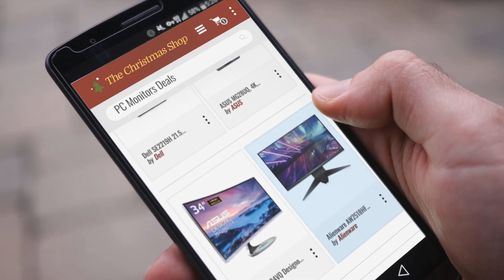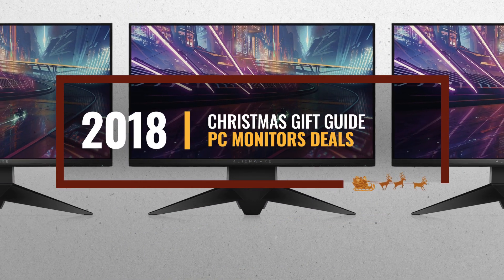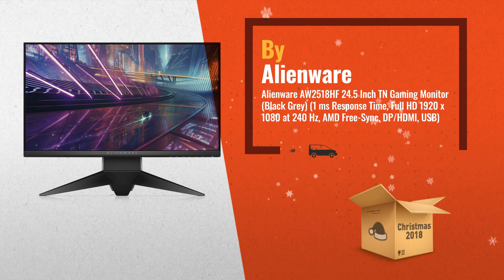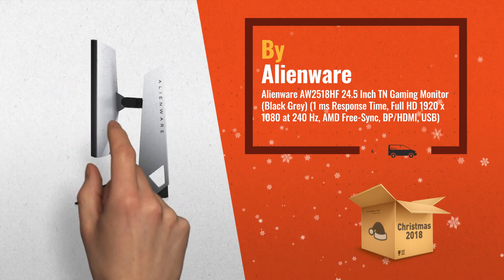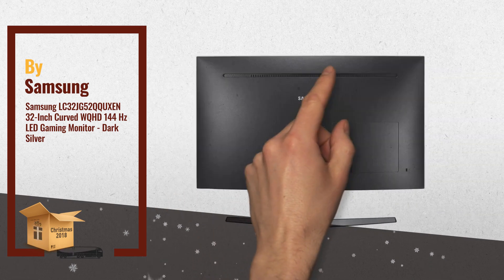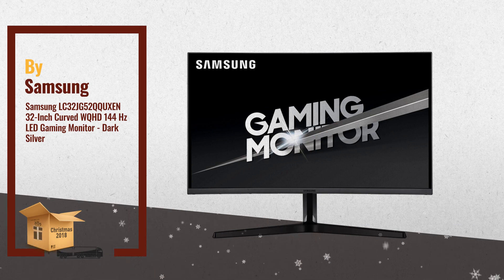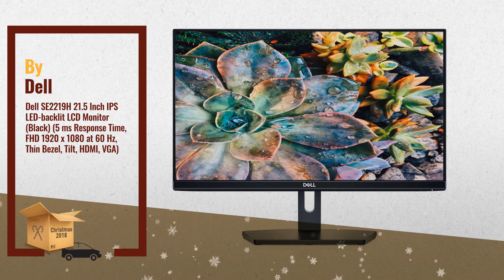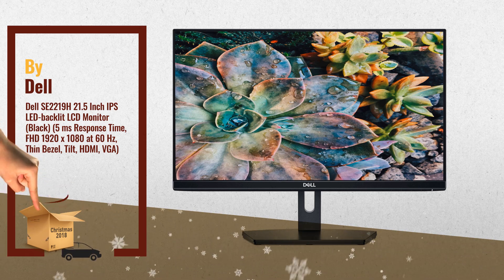Up To 20% Off PC Monitors Including ASUS, LG And More / Don't Miss Christmas Last Minute Sale!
New! 2019 Black Friday / Cyber Monday Monitors Deals and Updates.

Black Friday / Cyber Monday Alienware AW2518HF 24.5 Inch TN Gaming Monitor (Black Grey) (1 ms Response Time, Full HD by Alienware

Black Friday / Cyber Monday Samsung LC32JG52QQUXEN 32-Inch Curved WQHD 144 Hz LED Gaming Monitor - Dark Silver by Samsung

Black Friday / Cyber Monday Dell SE2219H 21.5 Inch IPS LED-backlit LCD Monitor (Black) (5 ms Response Time, FHD 1920 x by Dell

Black Friday / Cyber Monday ASUS MG28UQ, 4K (3840x2160) Gaming Monitor, 1ms, DP, HDMI, USB 3.0, FreeSync, 28 inch by ASUS

Black Friday / Cyber Monday ASUS MX34VQ Designo Curved 34-inch UWQHD (3440 x 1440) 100Hz Freesync Monitor, VA, Harmon by ASUS

Black Friday / Cyber Monday Alienware AW2518H 24.5 Inch TN Anti-Glare LED-backlit LCD Gaming Monitor (Black Grey) (1 by Alienware

Black Friday / Cyber Monday Samsung LC27JG52QQUXEN 27-Inch Curved WQHD 144 Hz LED Gaming Monitor - Dark Silver by Samsung